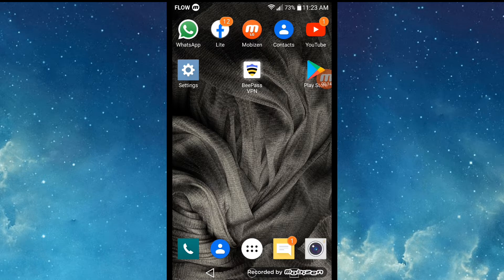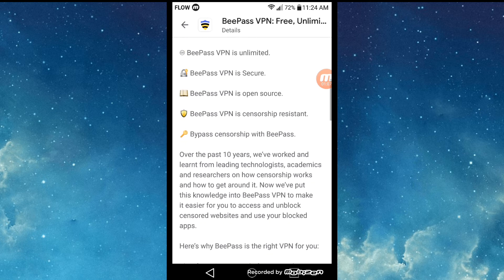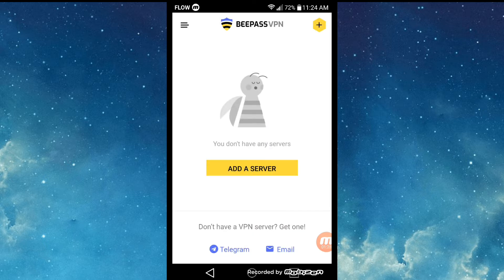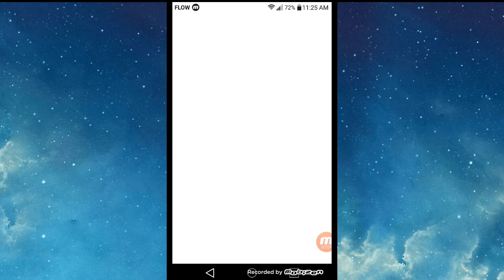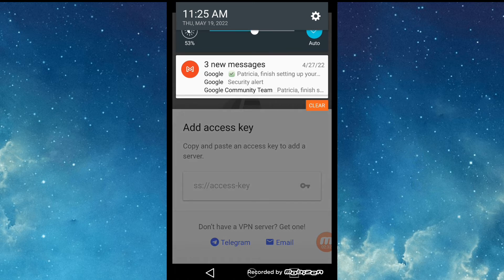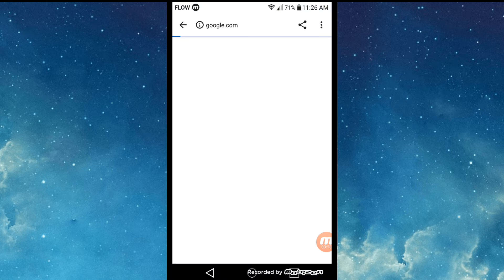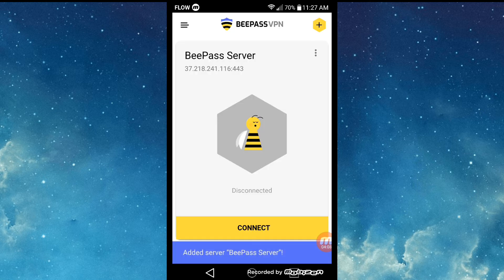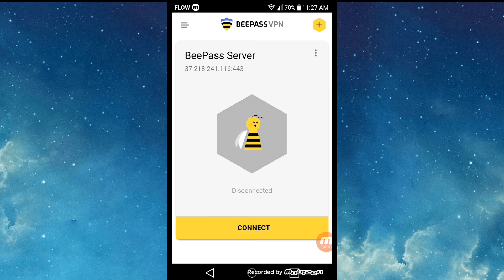Best Adblocker for Android | Beepass VPN Review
Best Adblocker for Android | Beepass VPNReview

In this video I’ll be sharing one of the best adblocker vpn for Android devices. I’ll be walking you through the steps on how to setup this VPN. This is a simple and easy tutorial that anyone can follow.